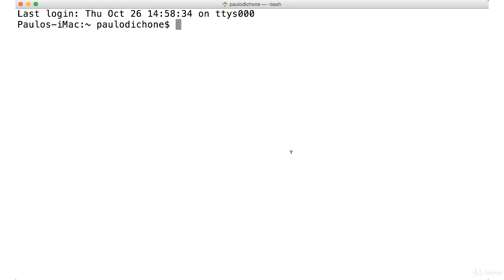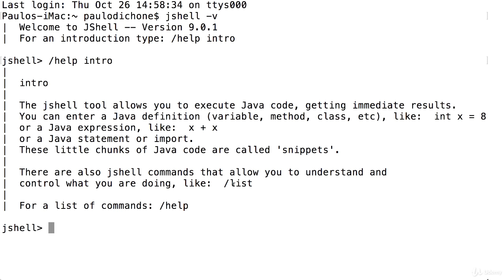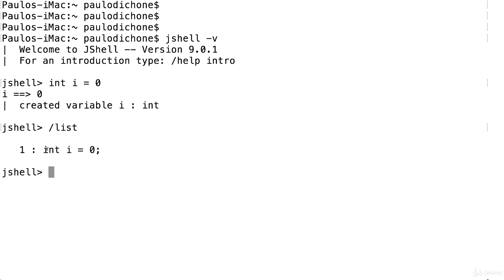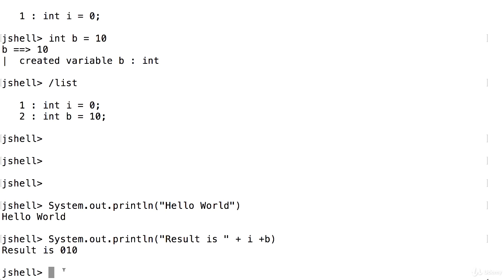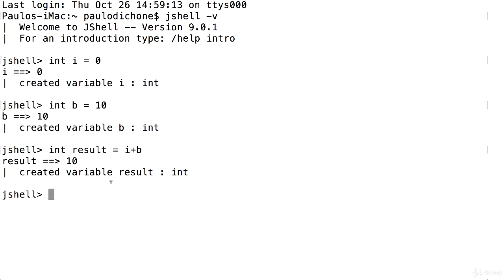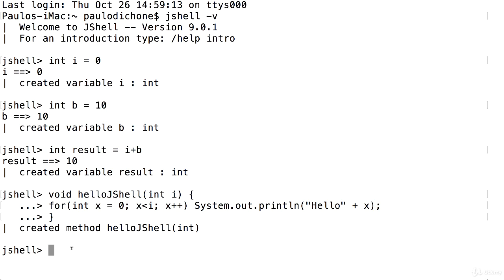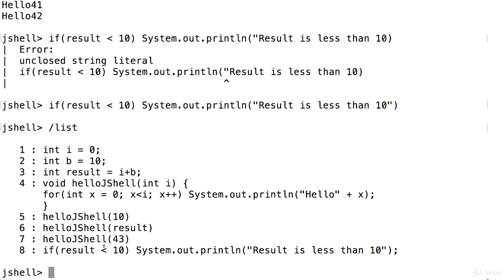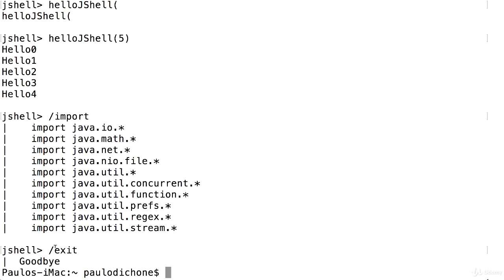Java Masterclass - Beginner to Expert Guide | Part 15